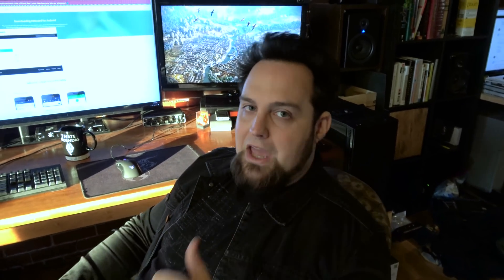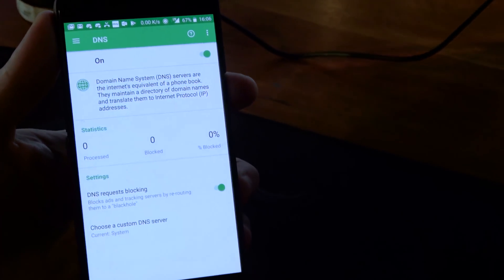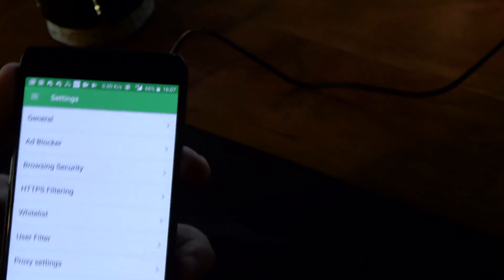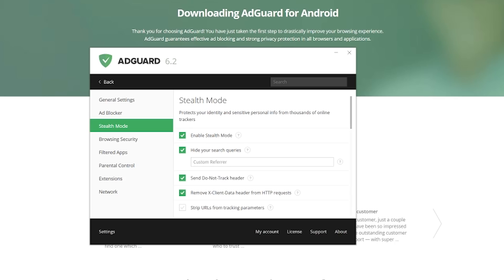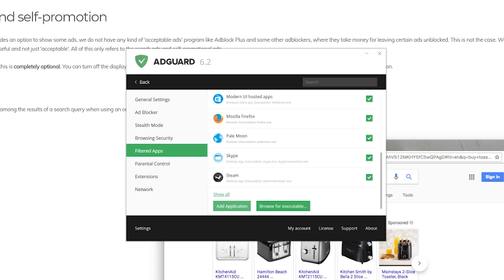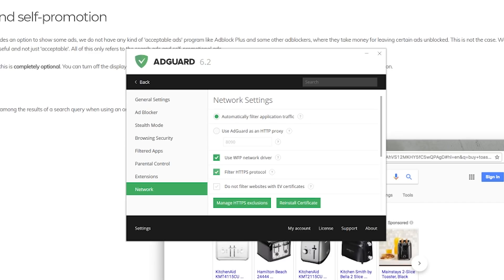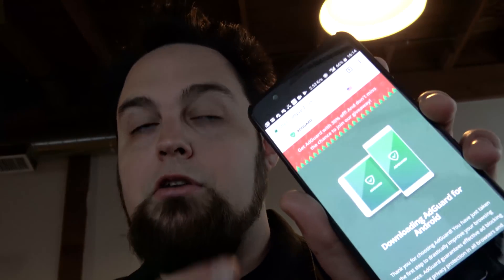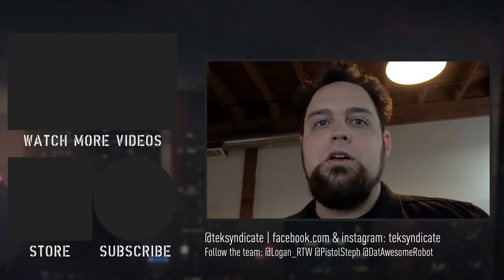AdGuard for Desktop and Android: Why We Use the Full Version